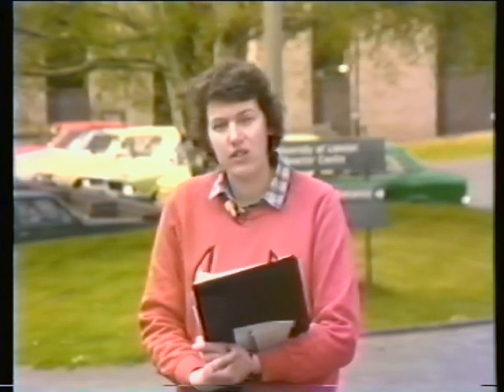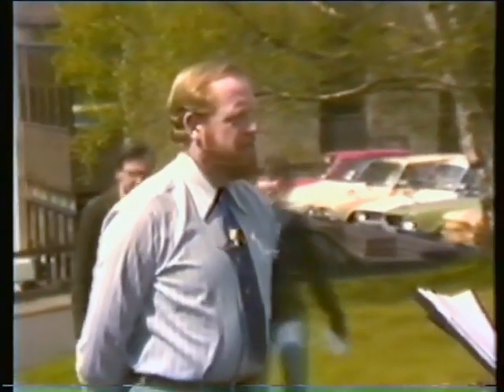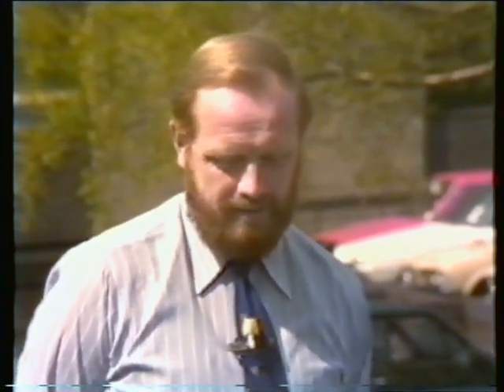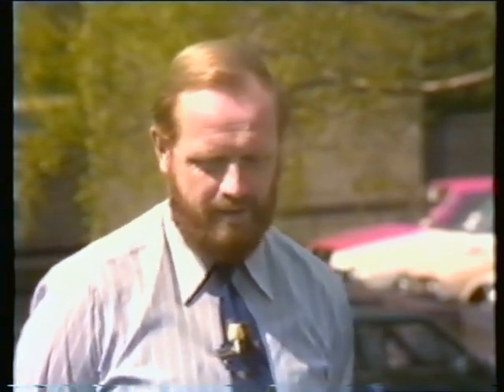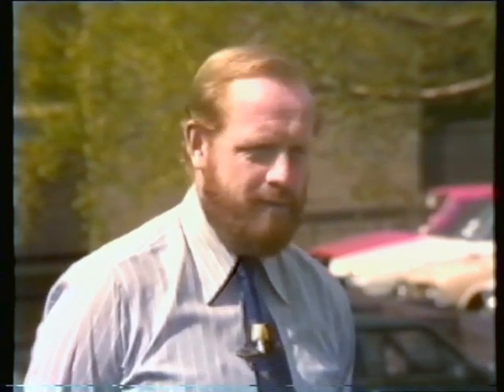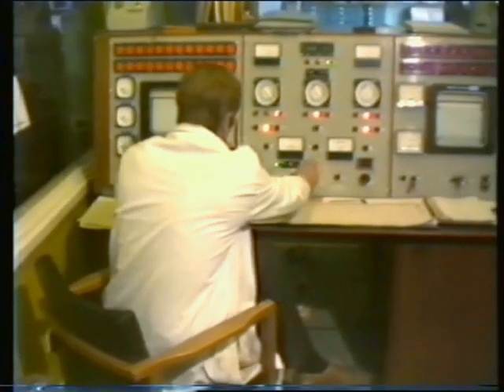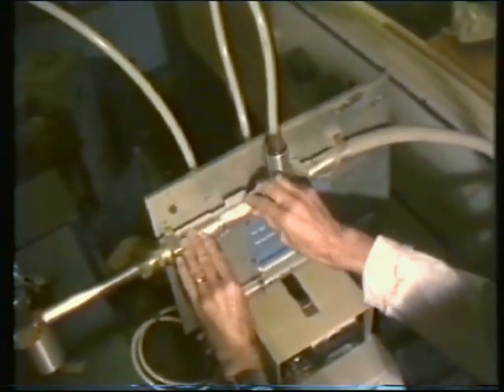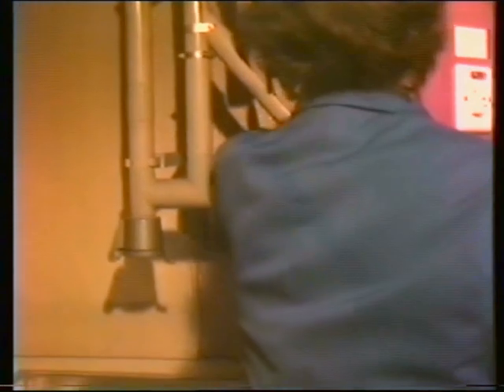Silwood Park Reactor Centre 1982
This is an extract from a 1982 documentary made about the Imperial College field station at Silwood Park. The University of London Reactor Centre, now being decommissioned, is housed there and was officially opened on 22nd June 1965.